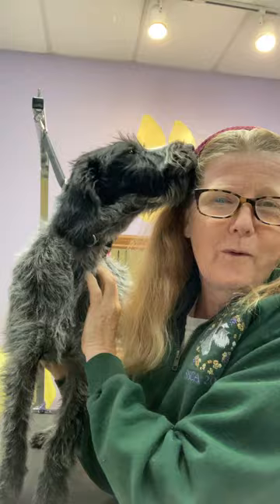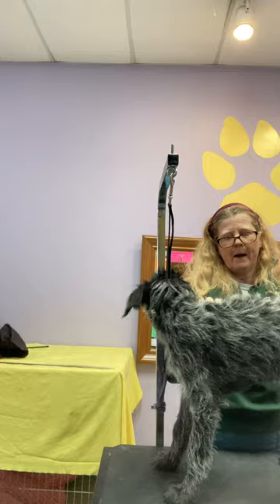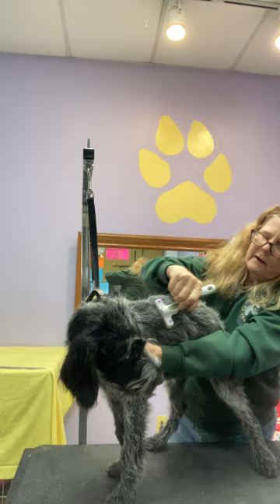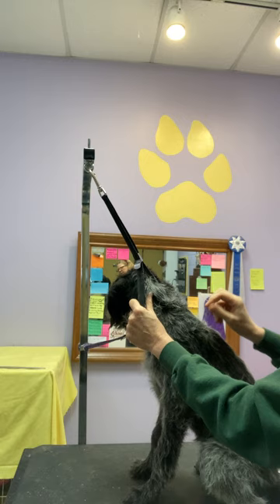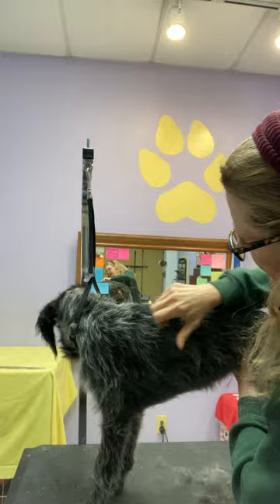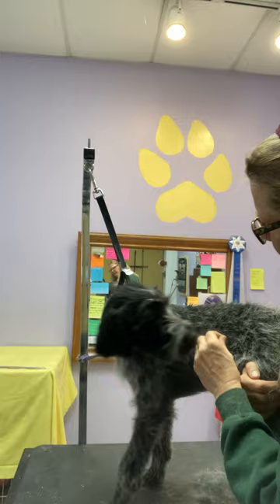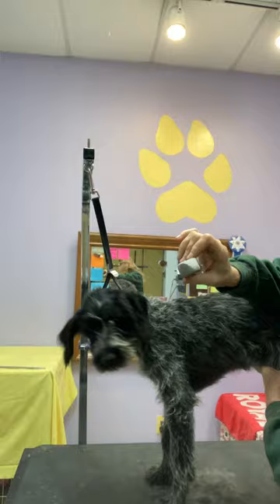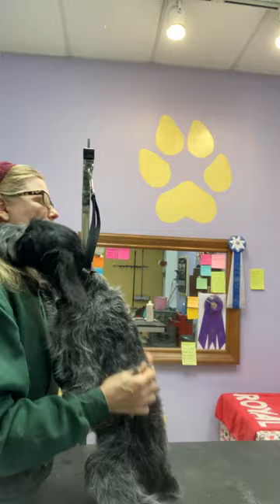More Puppy Socialization to Hand-Stripping - GWP 4 months old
Gently and correctly giving your puppy early positive experiences with Hand-Stripping.

RESOURCES:

*** On-Demand Virtual Courses:
     ** Maintenance Clipperwork for Schnauzers: